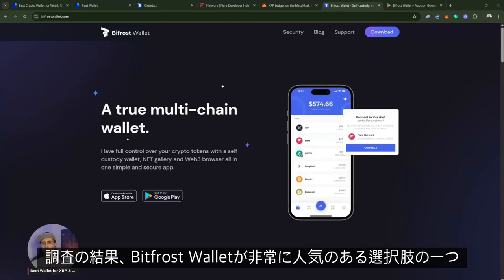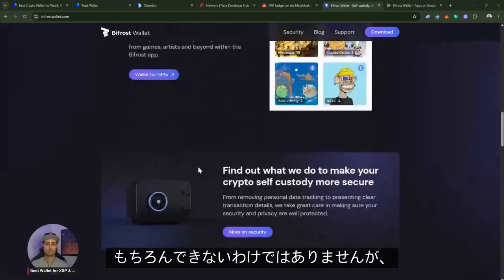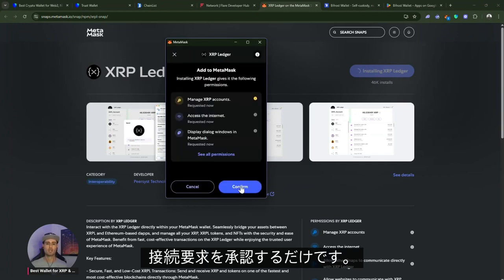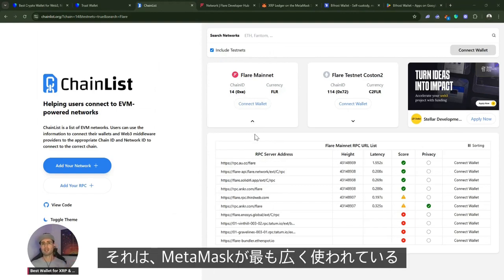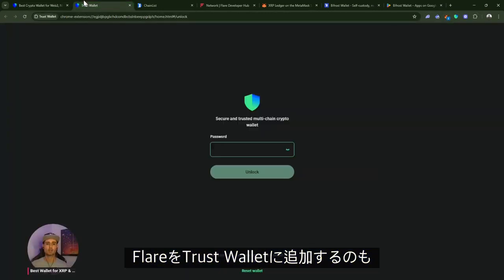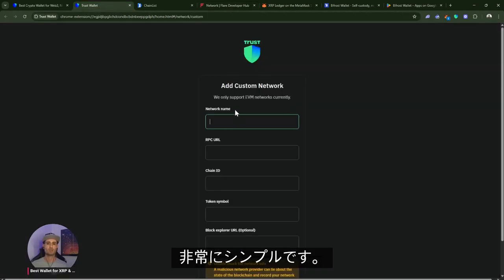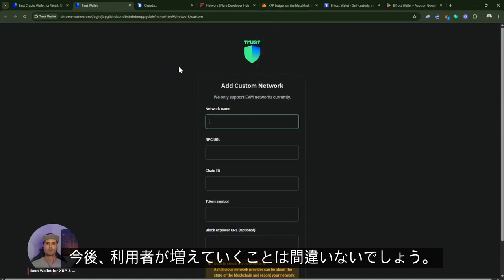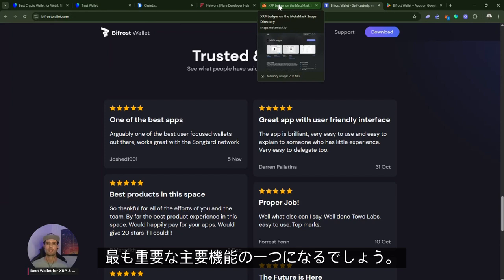FLRとXRPが使えるオススメウォレットとは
XRPFiに必要なFLRとXRPL両方に対応しているウォレットを紹介します。

■FlareJapanCommunityとは
FlareNetworkを日本から応援する【公認】アカウントです！
※公式アカウントから許可いただいてます

以下の活動をしているのでぜひフォローの上応援お願いします🙏

・YouTube(公式翻訳動画+オリジナルコンテンツ)

・TikTok(ショート動画)
※YouTubeにあげるショートと同じです

■注意事項
・この動画は価格や利益など保証するものではなく、万一不利益があった場合も責任は負えませんので予めご了承ください。
・投資にはリスクがあることをご理解の上、最終ご自身の判断でお願いします。